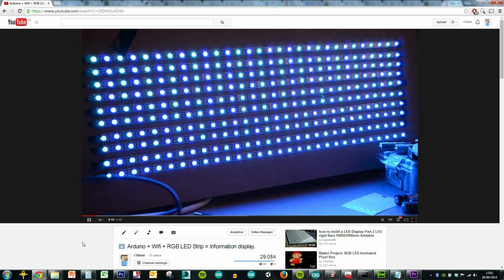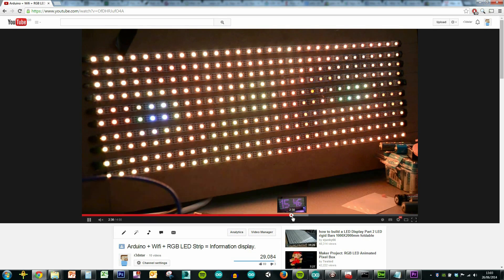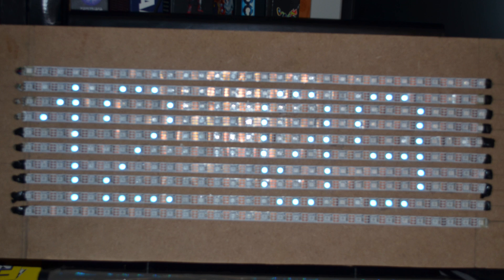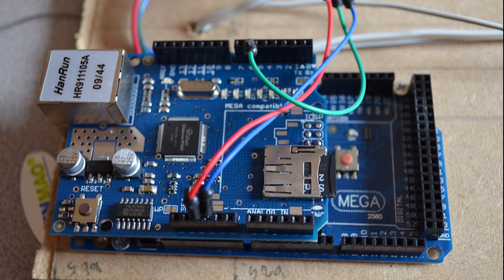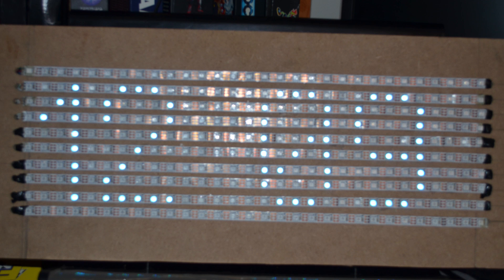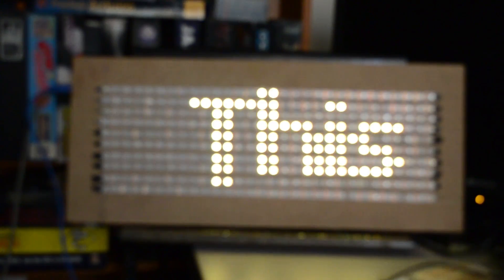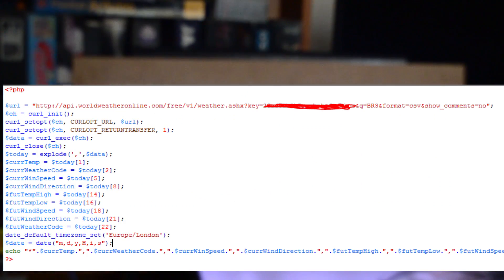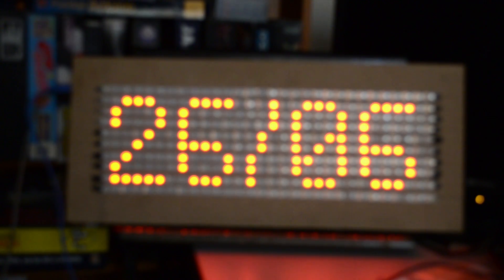Arduino powered 300 RGB LED display. An brief "How to".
10 months ago I published a video showing a display that I created using WS2811 strip of 300 RGB LEDs. Since then I've been asked a lot about a "how to" and since I got a bit of time to try and put something together, this is the result.

I've covered the construction of the board, what it entails, how it generally works and a brief explanation on how the Fast_SPI library works. On my website I've uploaded all of the code I wrote to get this to work and I have to state that it should be used for reference and that no one should try and use it verbatim and expect it to work.

The code itself is too complex to create a video for, believe me, I tried and if you have any questions, then I'll try and answer them as best as I can.

Also, the Arduino Official Wifi Shield sucks. I ditched it and used an Ethernet Shield. Works like a charm.